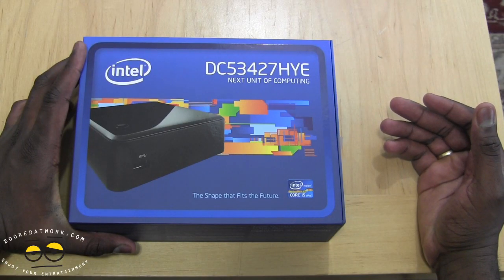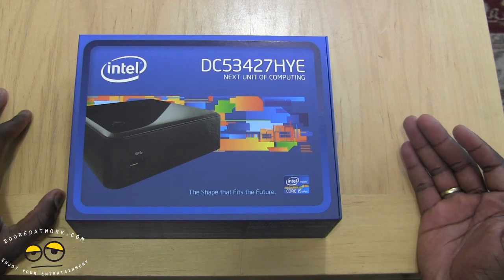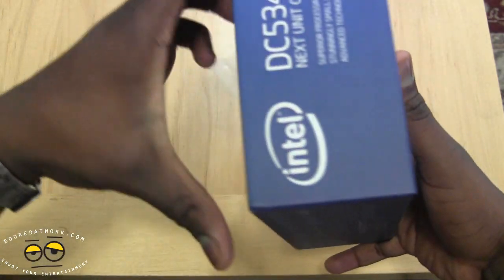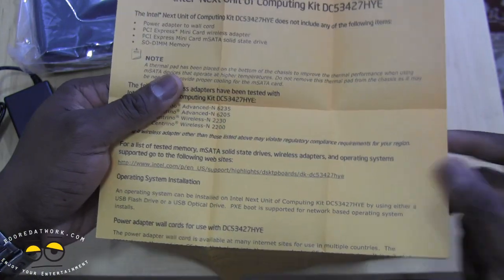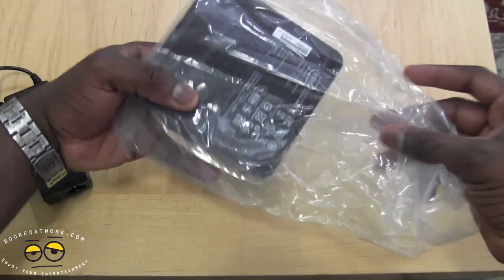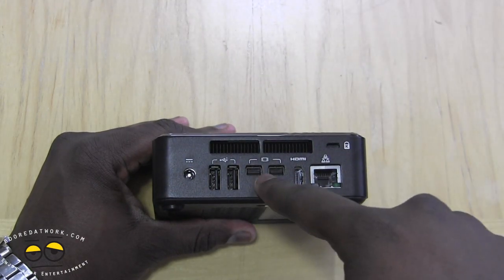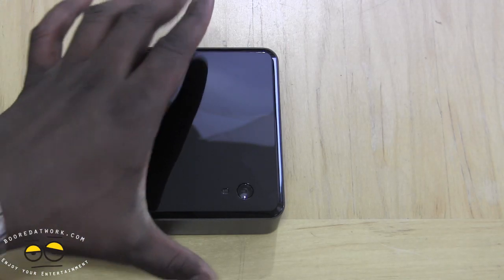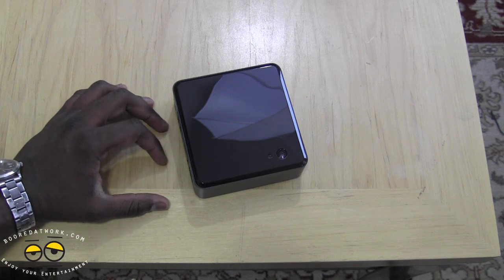Intel Ivy Bridge NUC DC53427HYE Unboxing